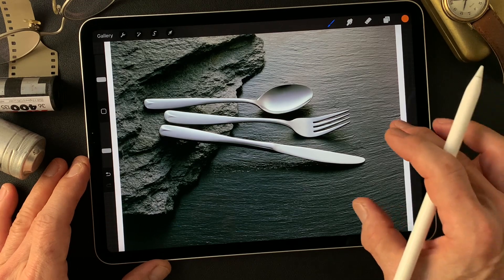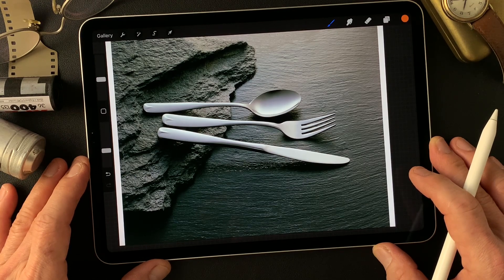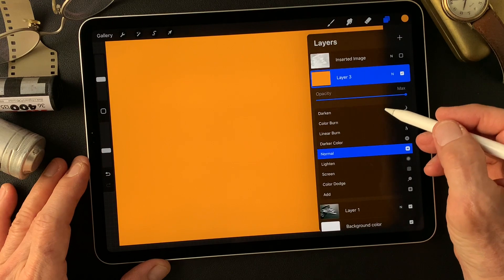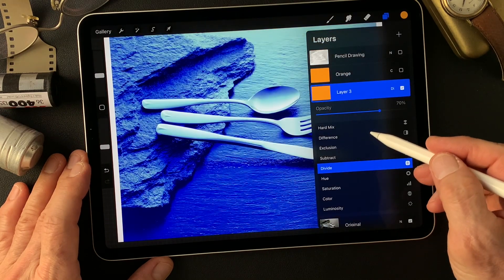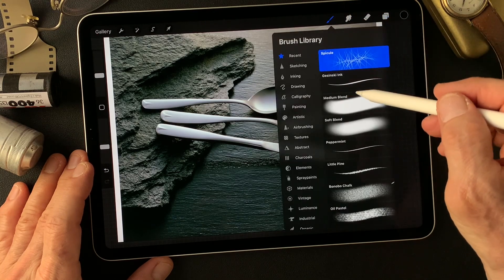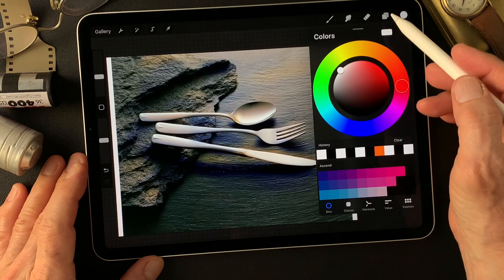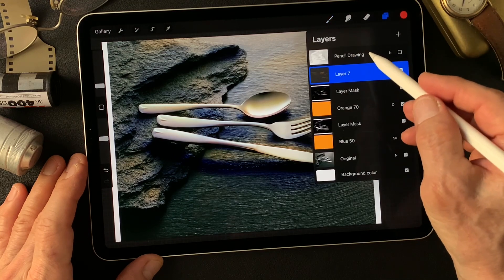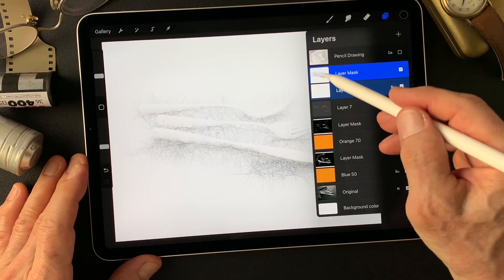Digital Painting with usage of blend mode. Like a sketching type illustrated still life image.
Use Adobe Fresco to make a creative image from a photograph.  This movie shows how I change blend mode to create illustration expression. Changing blend mode to create new expression of the photograph is so much exciting and creative. You will see a interesting brush texture as well. I hope you find some idea for your creative work from this movie. Thank you and enjoy.